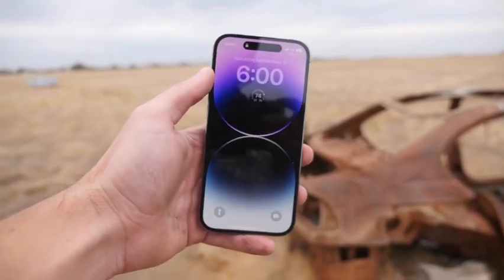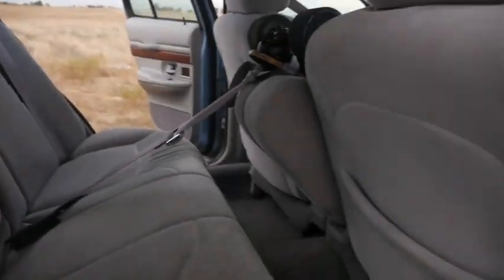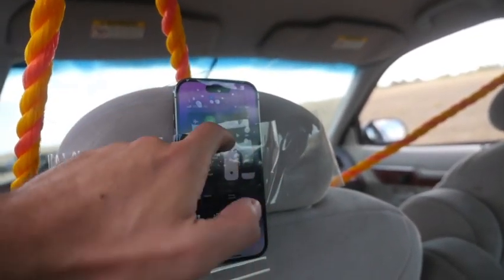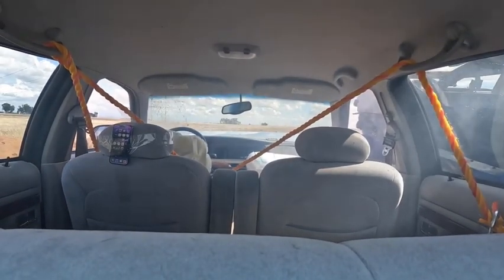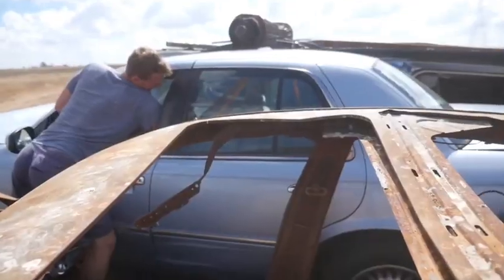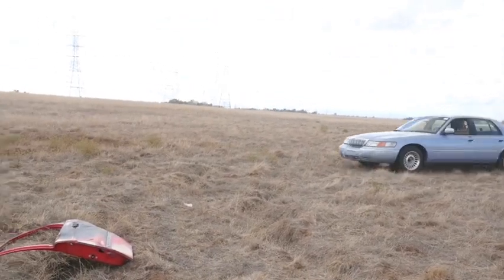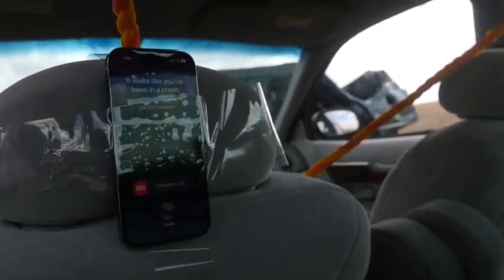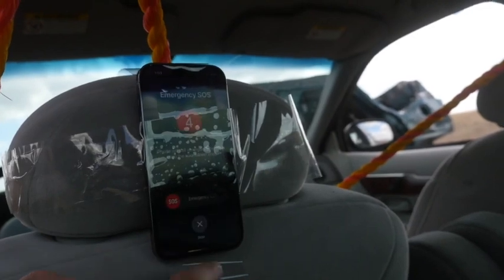iPhone 14 Pro: vídeo mostra detecção de acidentes em ação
Um dos recursos mais promovidos pela Apple nos iPhone 14 Pro e iPhone 14 Pro Max é a detecção de acidentes e colisões graves. A empresa diz que os celulares são capazes de reconhecer quando um motorista se envolveu numa batida e chamar por serviços de emergência automaticamente. Então um youtuber resolveu testar isso na prática.

O canal TechRax, no YouTube, pegou um iPhone 14 Pro e prendeu a um carro sem motorista pra ver como o sistema de detecção de acidentes funciona em tempo real. Usando um pouco de "gambiarra", eles prenderam o acelerador do veículo para ele seguir em frente e bater sozinho, sem colocar a segurança de alguém em risco.

Depois da colisão, os cinegrafistas correm pra ver se a detecção de acidentes no iPhone é realmente acionada. Duas batidas com gravidades diferentes são mostradas no vídeo, e os resultados são positivos para a Apple. O celular realmente percebe a colisão nos dois casos e começa o seu protocolo de emergência automático.

O vídeo mostra que o aparelho leva alguns segundos depois do "acidente" para acionar seu sistema de segurança, o que dá a impressão de que não vai funcionar num primeiro momento. Mas nas duas vezes a detecção é acionada e acontece do jeito que a Apple mostrou em seu vídeo oficial, que pode ser conferido